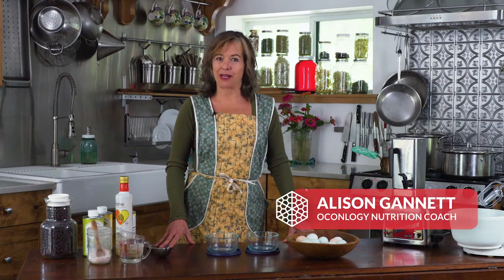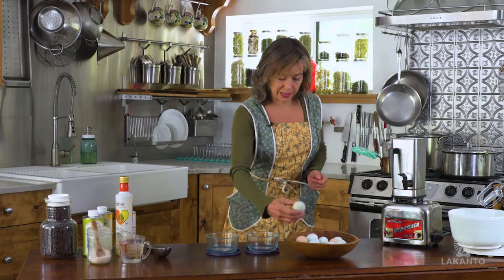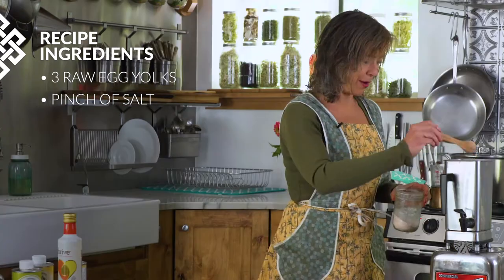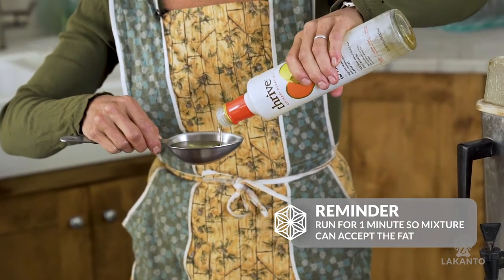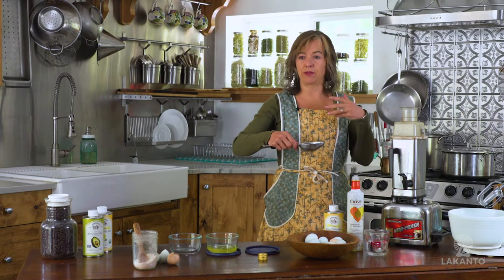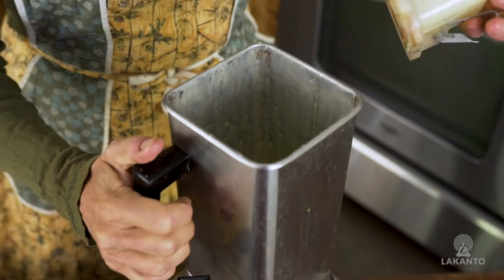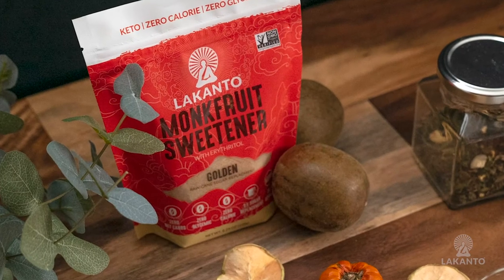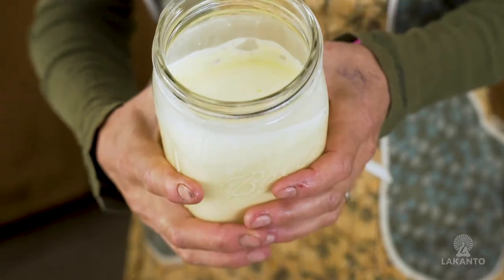Dairy-Free Creamer Recipe - Alison Gannett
You don't need dairy to make a keto-friendly creamer. Alison Gannett, an expert in how to diet for your DNA, shows us how to make one with egg yolks and oil.